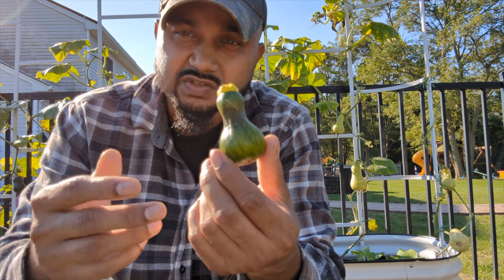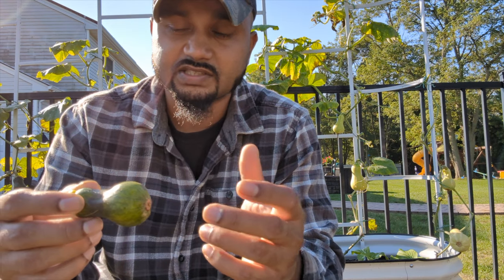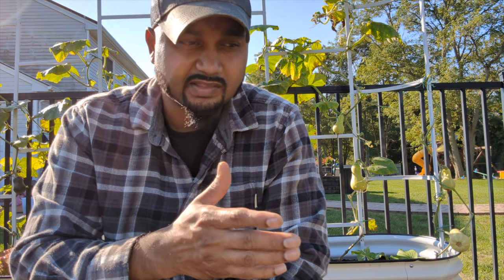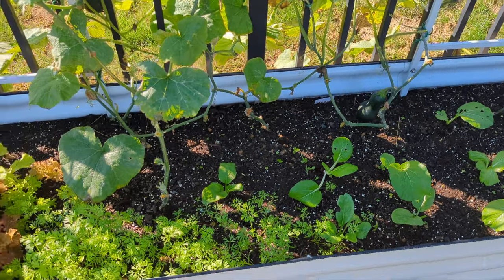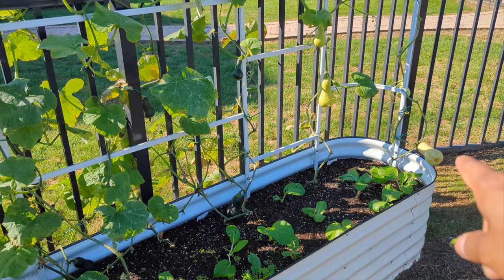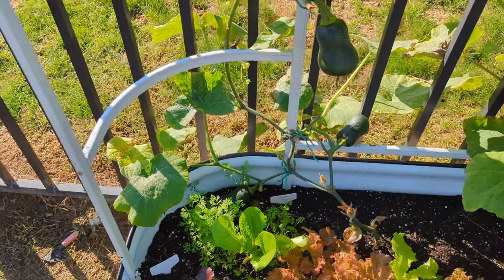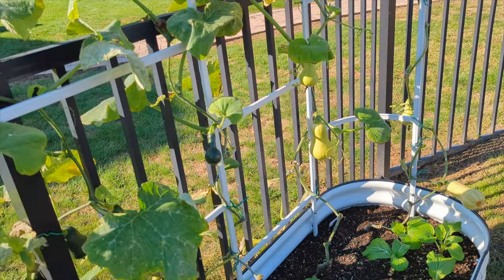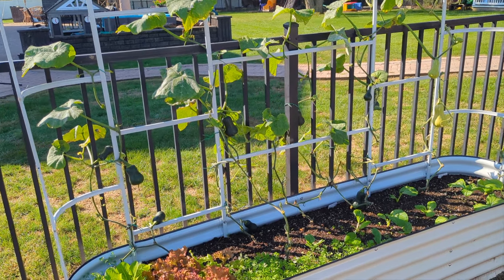Why butternut squash turning yellow , brown and rotten ! "common reasons"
some of the common reason why you're butternut squash turning yellow, brown and rotten , Even sometimes if the flowers open or sometimes a flower does not even get a chance to open..

Could be lack of calcium. increase the calcium by adding powder milk or garden lime..

fertilizer - plant lacks nutrition. increase your fertilizer every 2 weeks. butternut squash plants are  heavy feeders..

watering - either your watering too much or you're not watering enough water every 2 to 3 days..

Butternut squash are best to grow between 60 to 73 degrees and need 6 to 8 hours of sun. make sure to space them out between 12 to 18 inches apart. they are running plants so make sure to grow them up in the trellis..

Limited time for discount：From 10/06/2023 1:00 AMPDT to 10/28/2023 11:59 PMPD

Please subscribe to my channel for more upcoming garden videos , let's grow a better garden together !!! let's share my videos to help everyone around the world to Save money and eat healthier ! happy Life!

These are some stuff that I use in my garden..
-- Compost tumbler (Amazon)
-ECOgardener Pro Garden Weed Barrier (Amazon)
-Garden lime (Amazon)
-organic Garden lime (Amazon)
-Happybuy 6FT300FT Premium Weed Barrier (Amazon)
-6'' 11 Gauge 200 Pack Heavy Duty (Amazon)
- 6 inch 11 Staples (Amazon)
-Garden-tone Organic Plant Food (Amazon)
-Garden Stakes (Amazon)
-Garden Flexible Wire (Amazon)
-- Pot 5 Gal (Amazon)
-Seed Starter Tray (Amazon)
-Potato-Grow-Bag (Amazon)
- Scallions seeds (Amazon)
-Greenhouse Rack (Amazon)
-Espoma GT18 Garden Tone (Amazon)
-Garden plant clips (Amazon)
-Spring speeds (Amazon)
- Seeds Trays (Amazon)
- potting soil (Amazon)

Greentgarden playlist for more videos.. 100%FREE ...